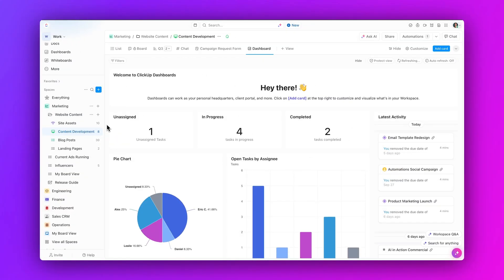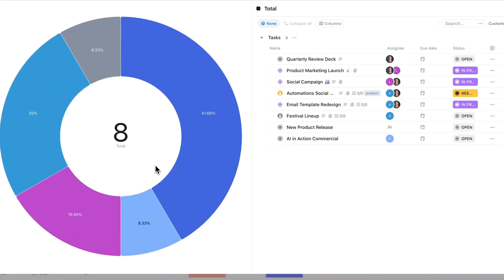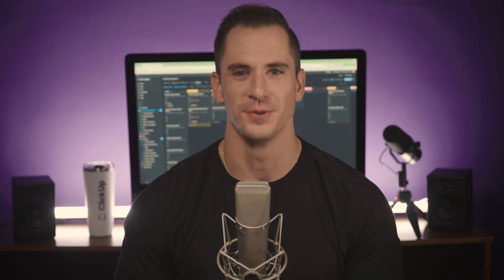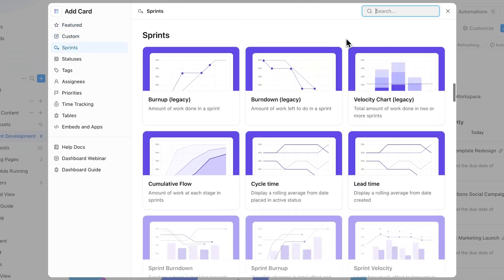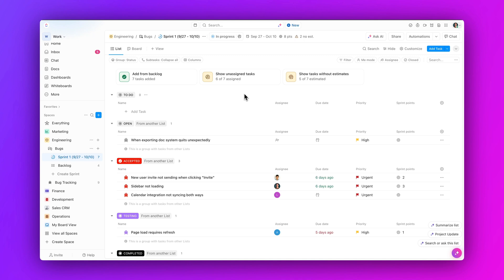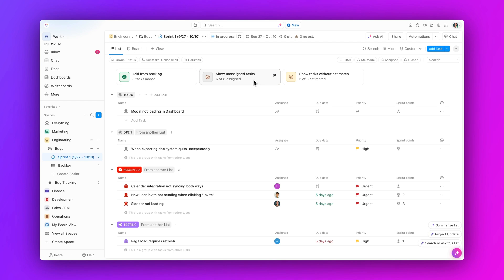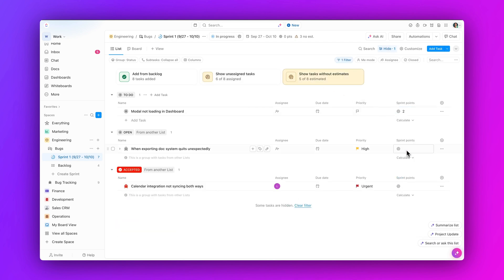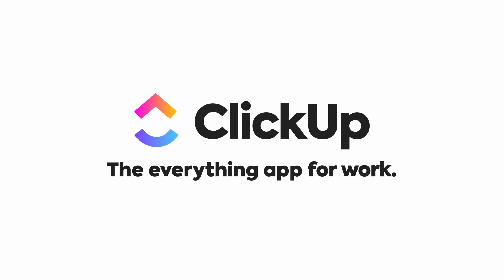ClickUp Release 3.35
This week's ClickUpdates brings you Donut Charts, a new Add Card modal, and more!

Chapters:
0:00 Intro
0:12 Donut Charts
0:30 Add Card Modal
0:49 Sprint Cards